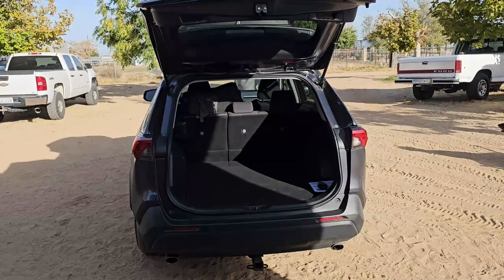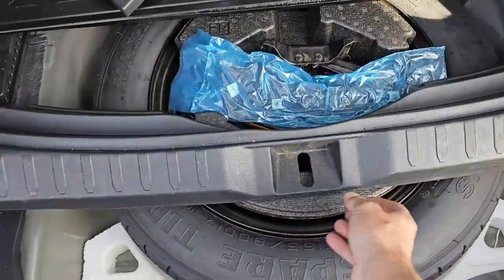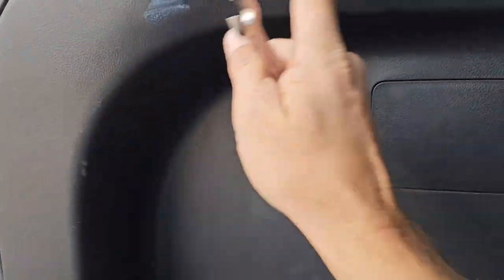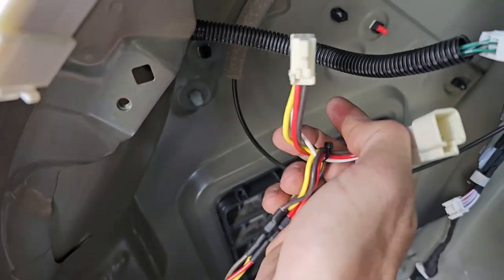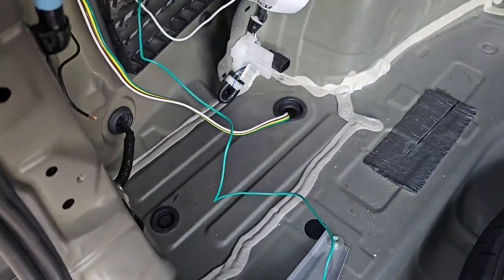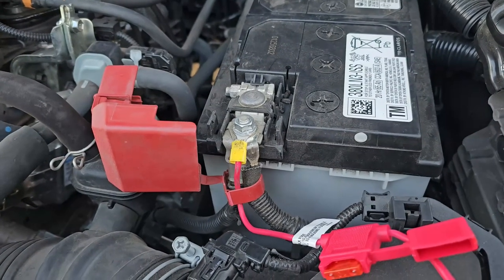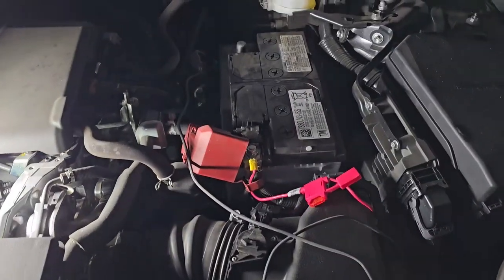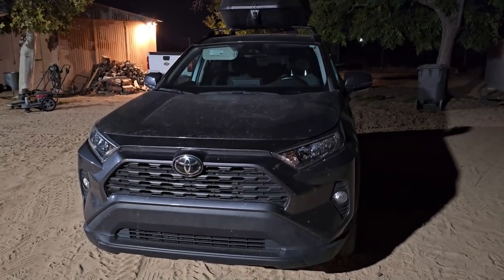2019-2024 Toyota RAV4 Hitch Wiring Kit Install, 5 mins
This video walks you through the steps needed to install a hitch wiring kit on a 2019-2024 Toyota RAV4. There may be some differences depending on model but most likely the steps are the same. We installed a Curt Kit 56434. these are pretty easy to install but there are a lot of panels in the way. As always, we make these videos to help people with their car projects, we are not film makers. These videos are unscripted and rough cut because of that.

Kit we used:
Curt 56434
Curt amazon store for all other vehicles

Wiring adapters:
Mecmo: multi adapter

Hitches and receivers:
Curt: complete hitch, receiver, wiring kit